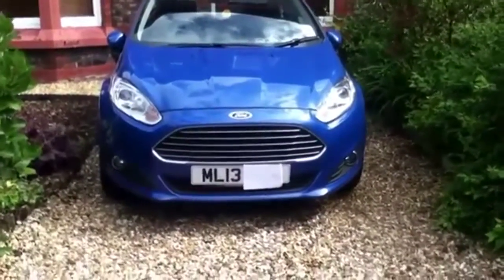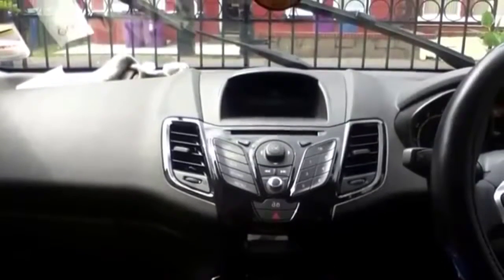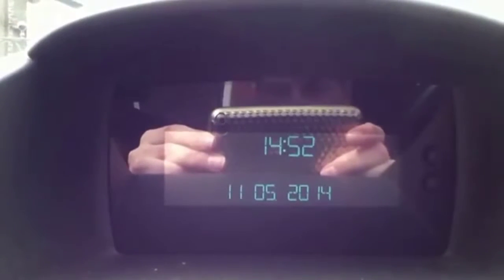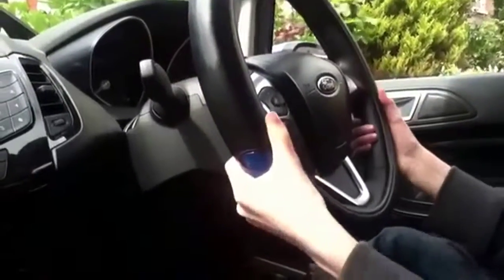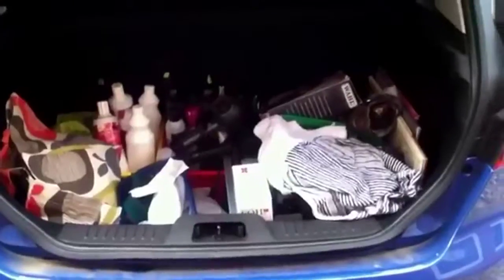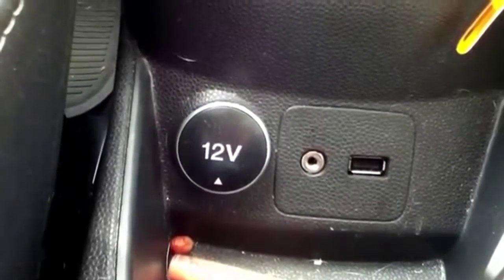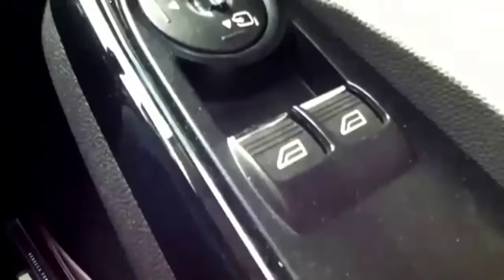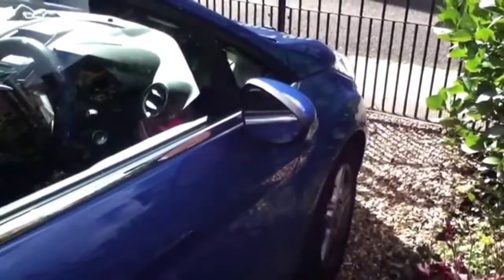2013 Ford Fiesta MK6 Review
The mark 6 Ford fiesta fell slightly short of it's rivals when it was new, due to it's lack of an infotainment system. However the sharp handling combined with the power and economy from it's award winning ecoboost engine make it a sound used buy.

Drivetribe:  Matty Manning